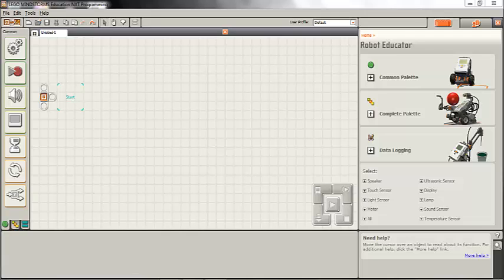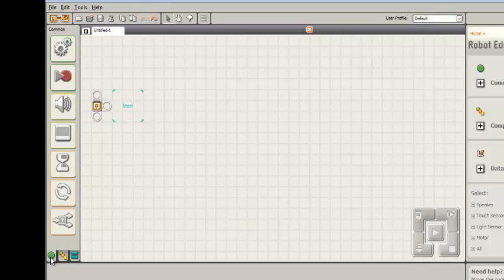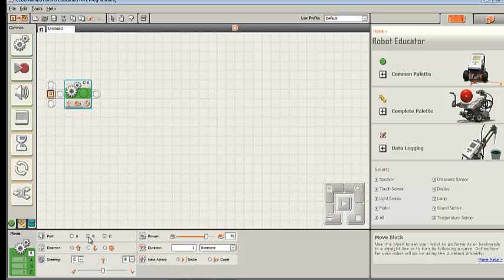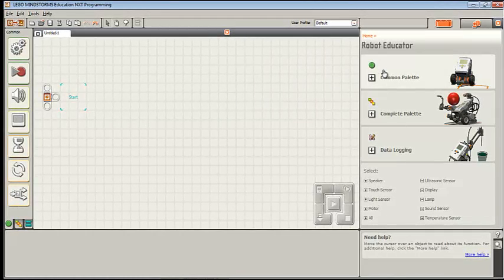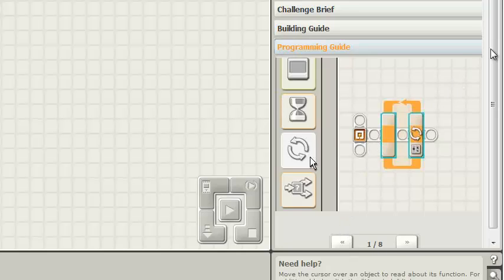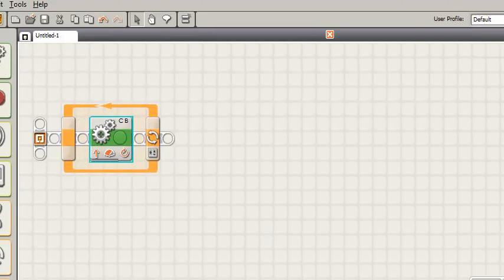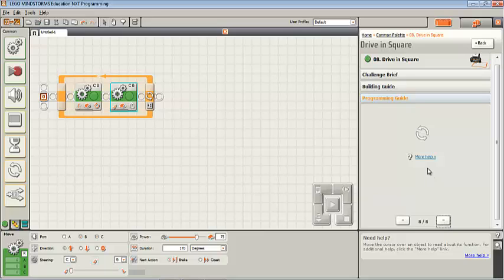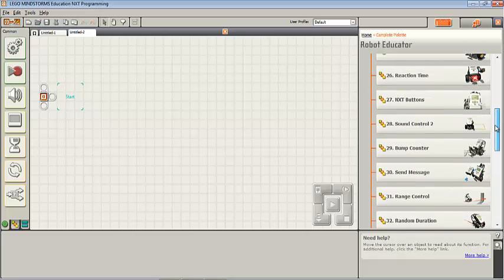Lego Robotics for Beginners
Lego Robotics tutorial